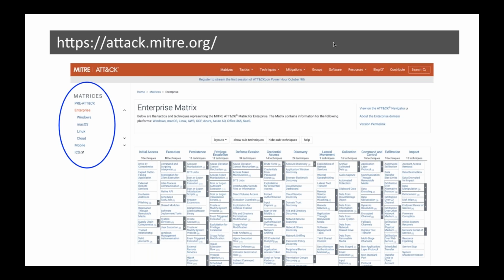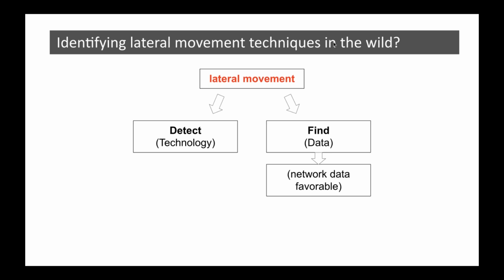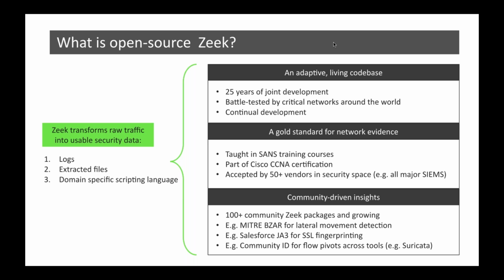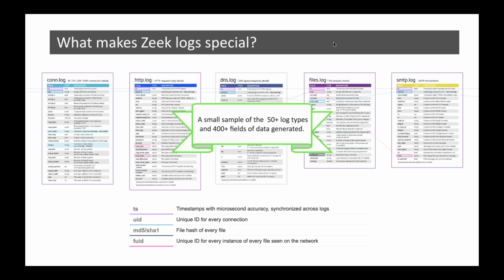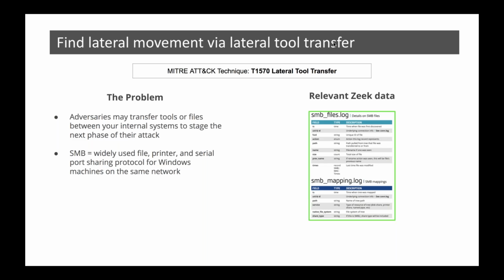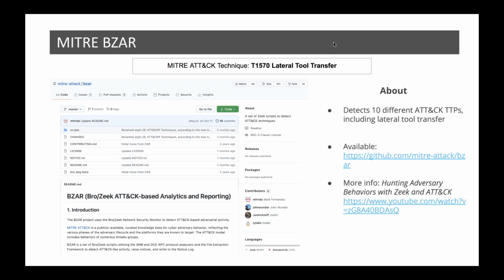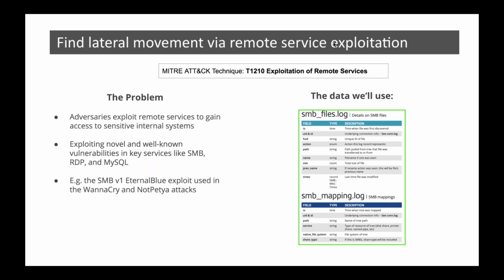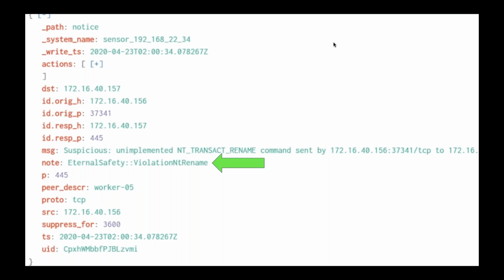How to find lateral movement with Zeek and MITRE ATT&CK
Watch this webcast to learn how to:

Find pass the hash attacks where attackers authenticate without the user's cleartext password
Spot attempts to gain unauthorized interactive access to workstations and servers via RDP
Monitor FTP for potential transferers of malicious toolkits into your environment